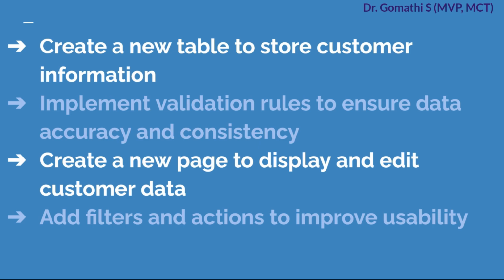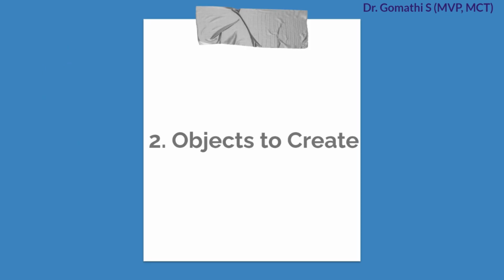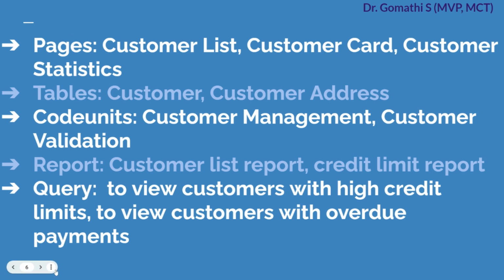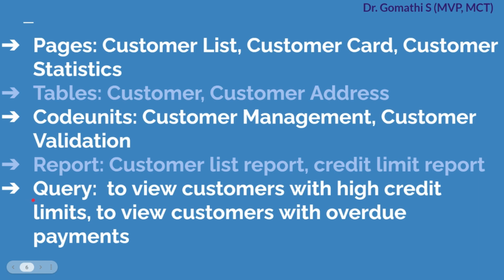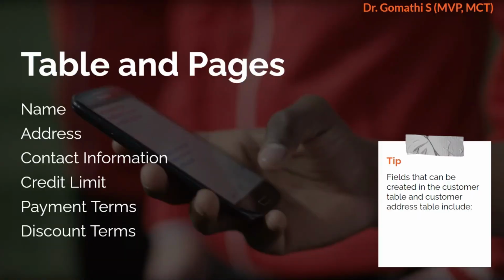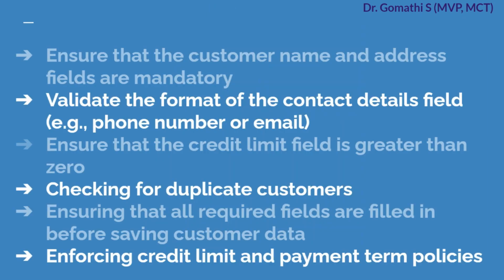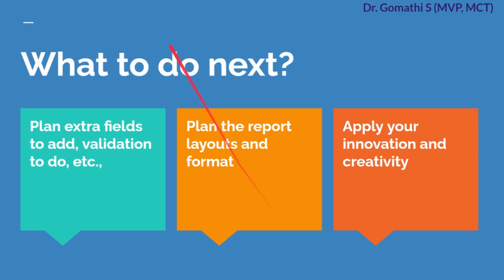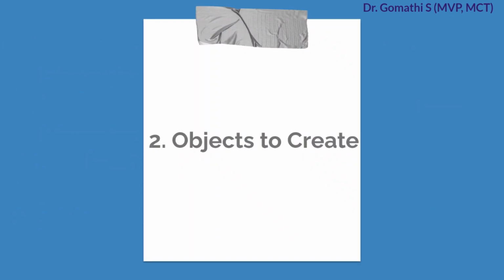business central mini project | business central mini project ideas | mini project #1 | BC project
Hi Viewers,

Happy learning